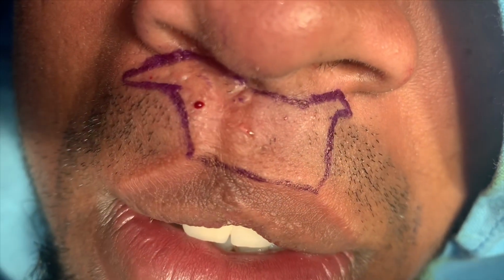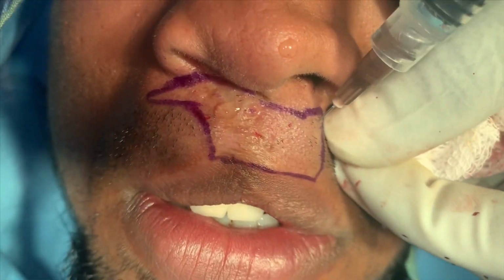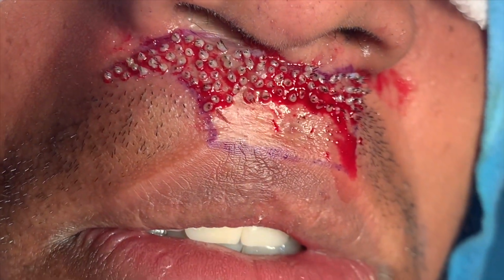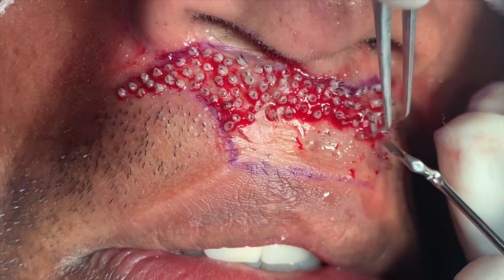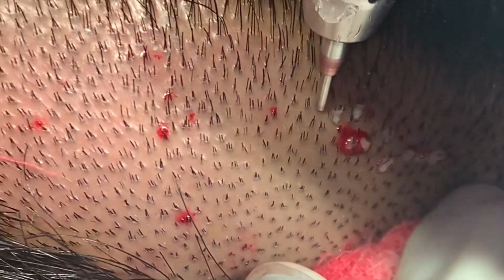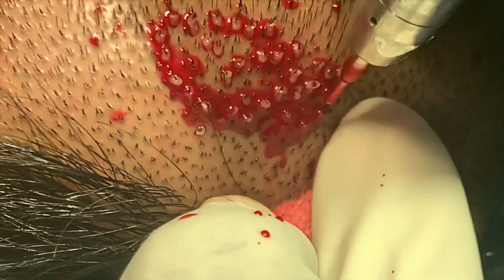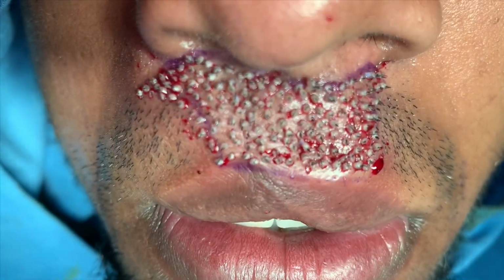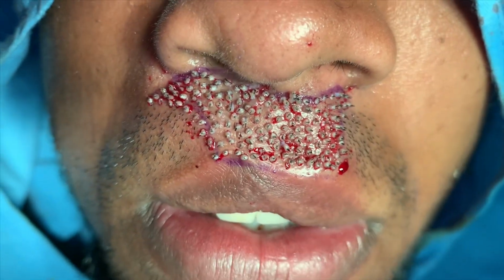Giant lip scar camouflaged with hair grafts by transplant surgery in India by Dr. Sunil Richardson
This patient presented at Richardsons with this Large area on his upper lip that didn’t get hair growth and also that had a scar. Dr. Sunil Richardson advocated the hair transplantation surgery for this patient on the upper lip. This video clearly demonstrates the surgical technique.

This technique can be beautifully instituted for patients that have a scar on the hair-bearing part of their face. Many many patients have benefited from such sort of cosmetic surgery at Richardsons Dental and Craniofacial Hospital in the last decade.

With the expertise of the various surgeons and experts at Richardsons, the entire face has been taken care of...

This surgery was done under local anesthesia and the patient was sent home after a couple of hours. He is next recalled after 3 days for review.

To contact Richardsons, you need to travel to Nagercoil city, Kanyakumari District, TamilNadu, India. The hospital is well connected to all major cities in India... Chennai, Bangalore, Hyderabad, Delhi, Mumbai, etc, etc.
Also, via the airport at Trivandrum, Kerala’s capital, the entire Middle East can be reached easily.